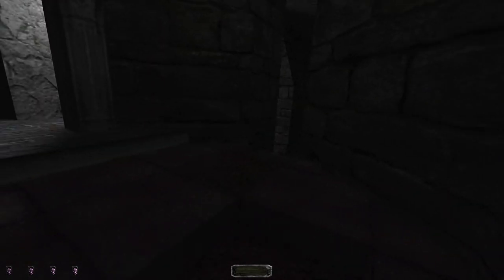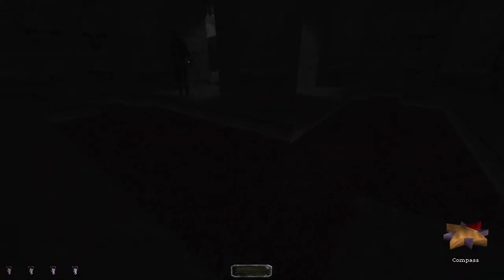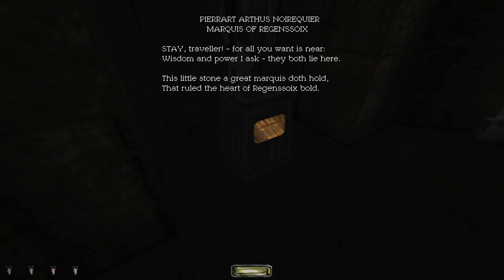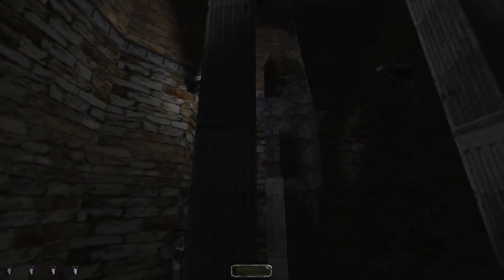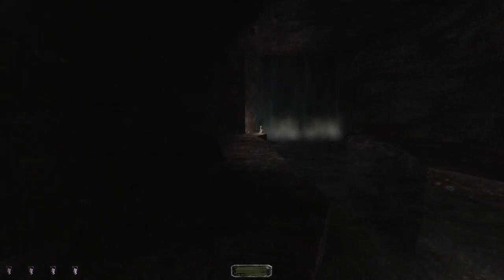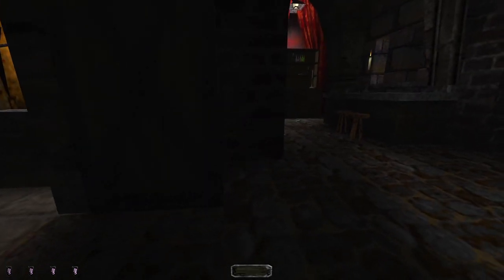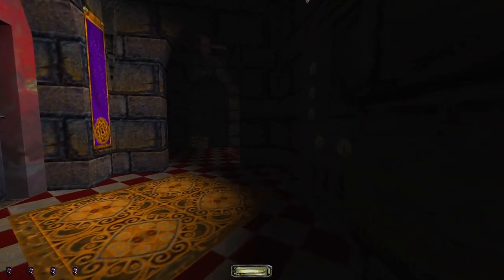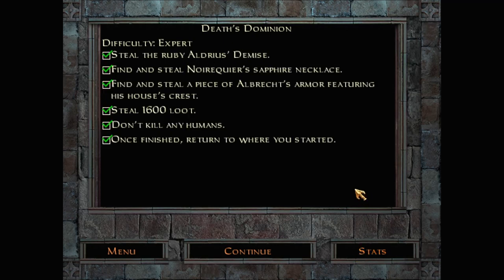Let's play Thief fan missions: The Black Parade, episode 12: Death's Dominion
The Black Parade is a Thief Gold fan mission campaign by Feuillade Industries. Find more details and the download at TTLG